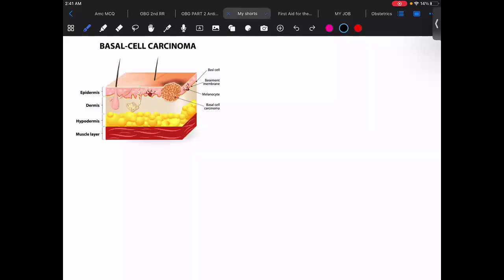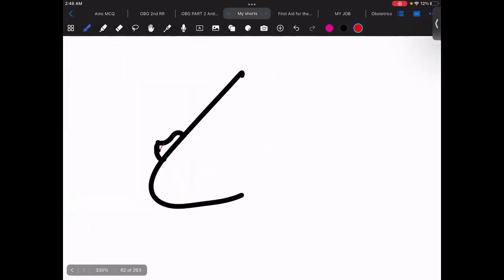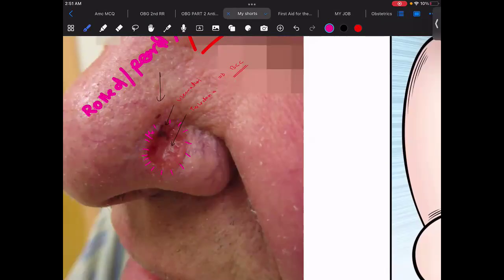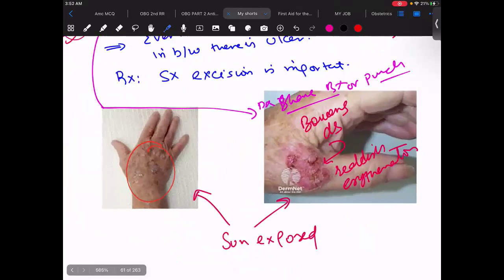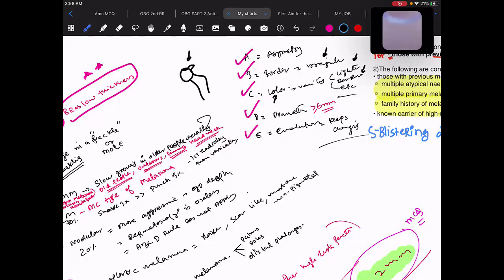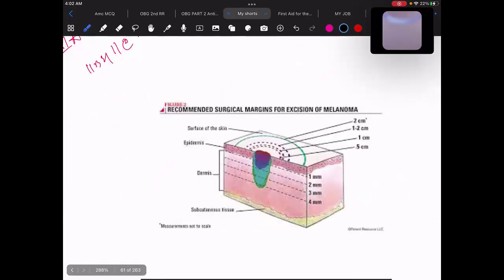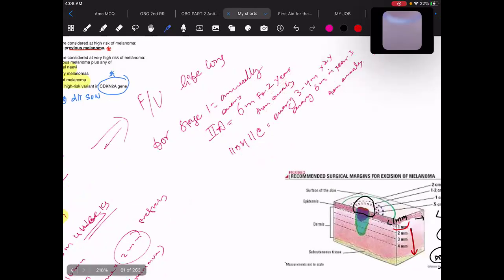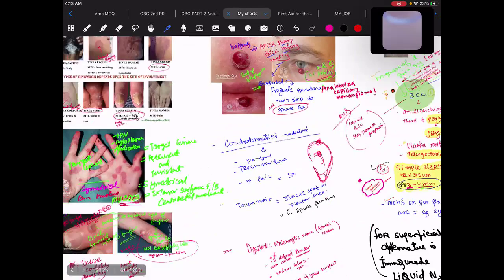3 Common Skin Cancers asked in Amc Mcq exam.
Important_ Correction_ At 33:55 it is -erythema multiforme and not marginatum.